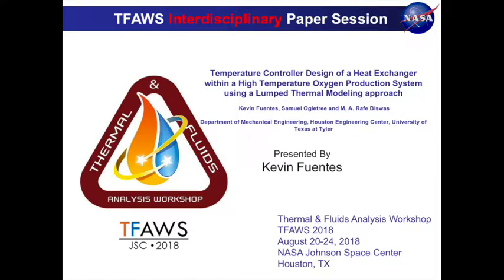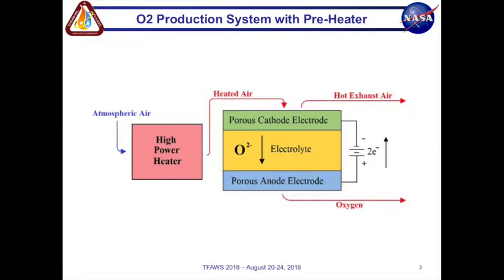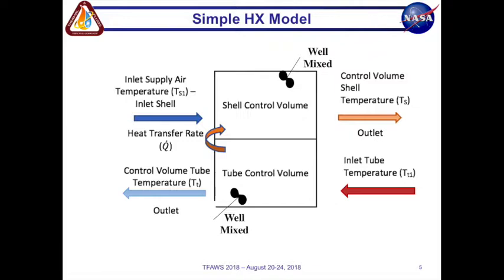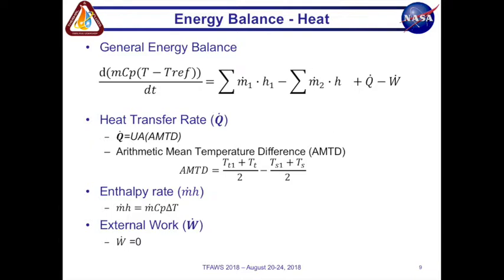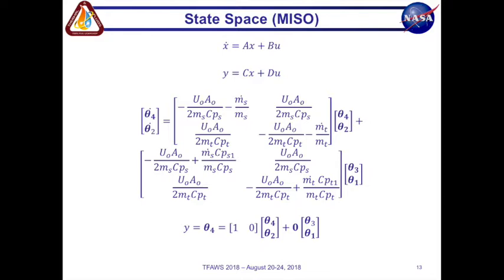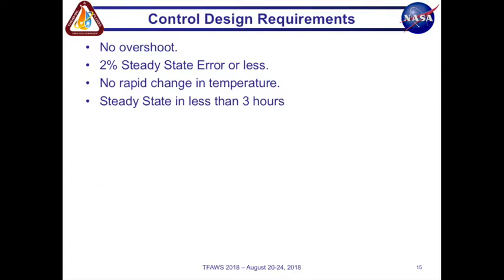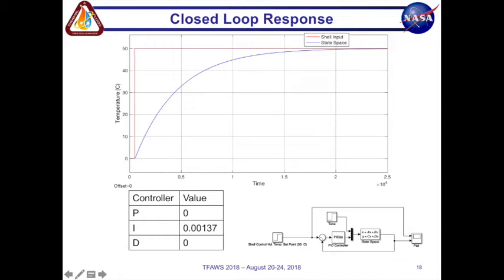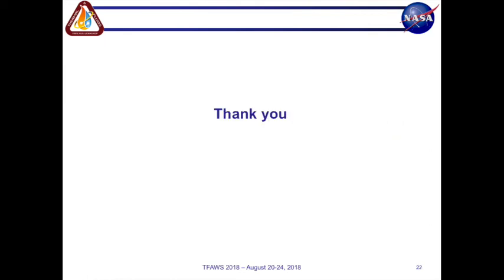Temperature Controller Design of a Heat Exchanger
Temperature Controller Design of a Heat Exchanger within a High Temperature Oxygen Production System using a Lumped Thermal Modeling approach.